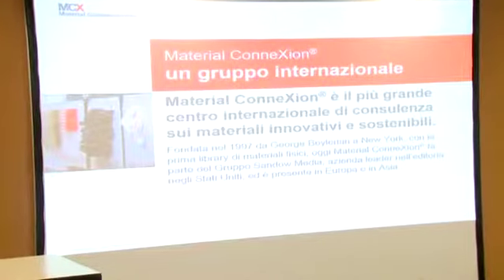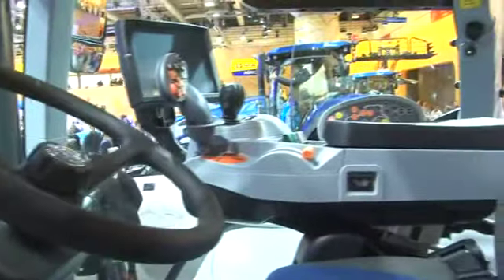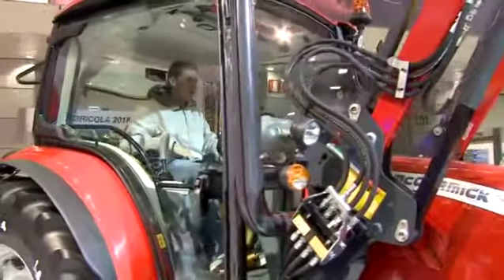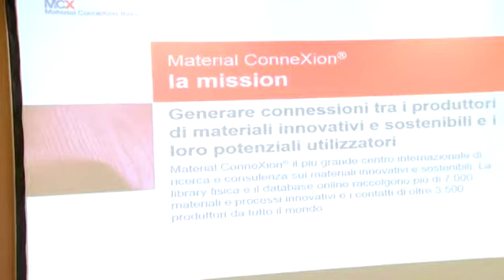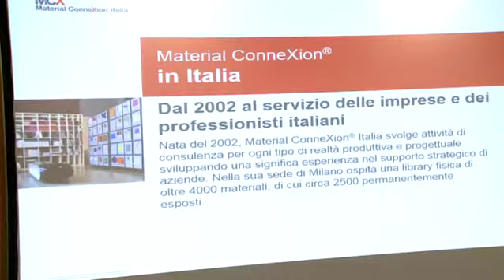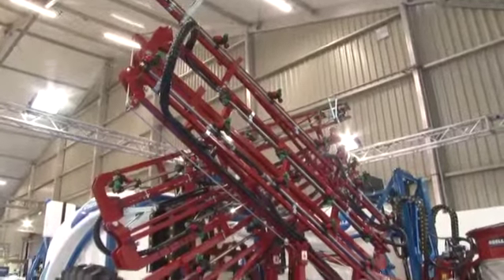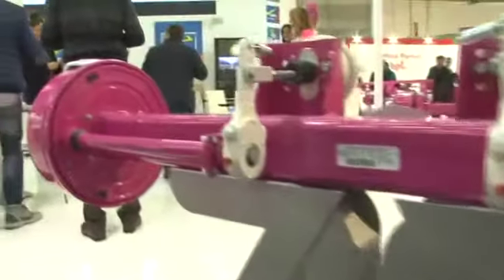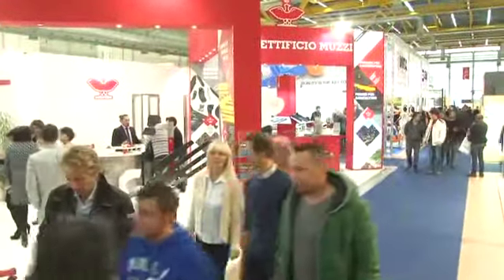Claudia Reder Senior Materials Researcher - Material Connekion Italia - ENG Eima Web TV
Meeting dedicated to new materials for components.